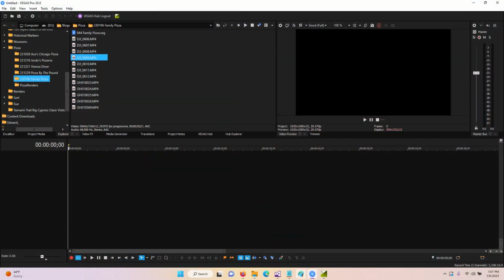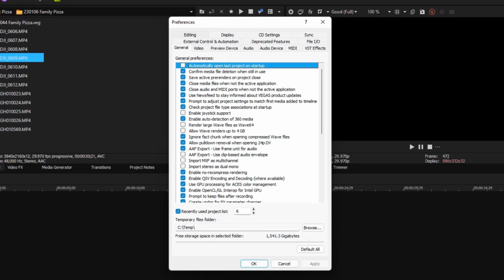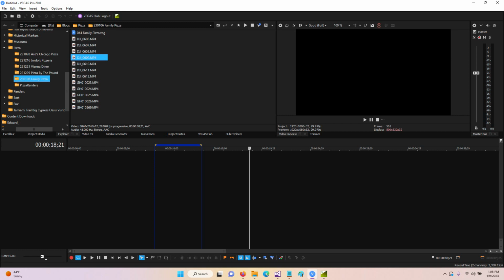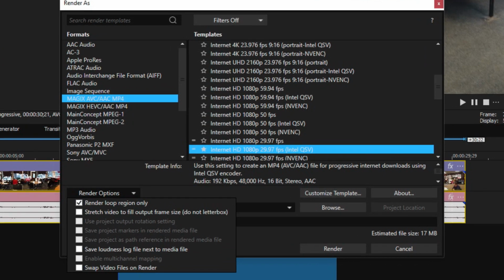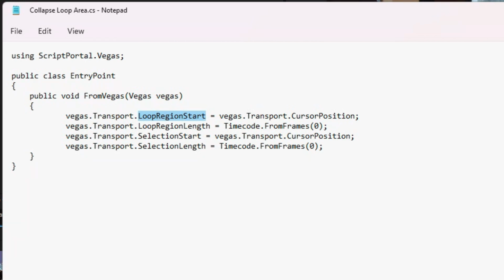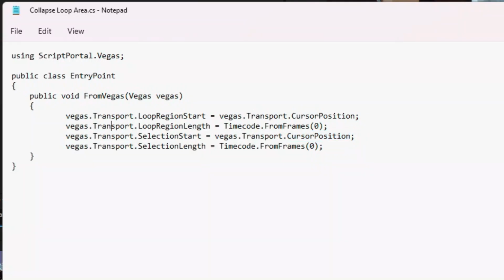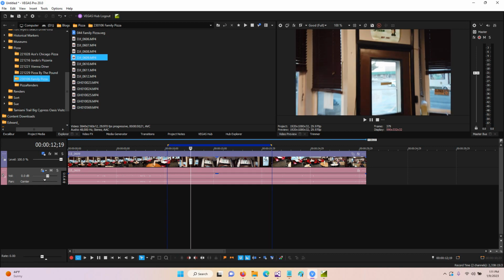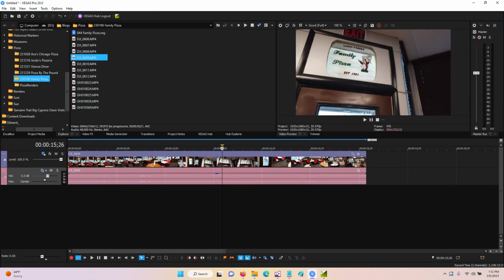Collapse the Loop Region on the Timeline in Vegas Pro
In this tutorial, how to collapse the loop region on the timeline. One option is in the Options - Preferences where you can set that clicking on the timeline will collapse the loop region. If you do not want that setting checked because you often use the loop regions but you would like it removed before rendering, this simple little script will remove that loop region so the entire project gets rendered.